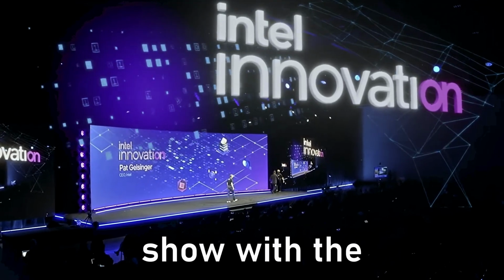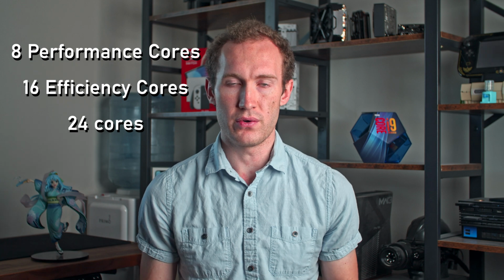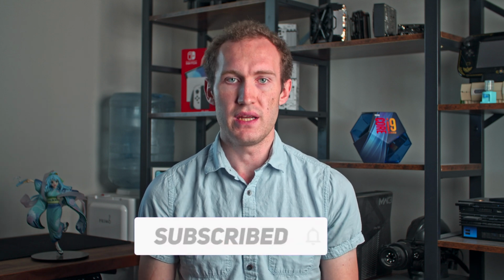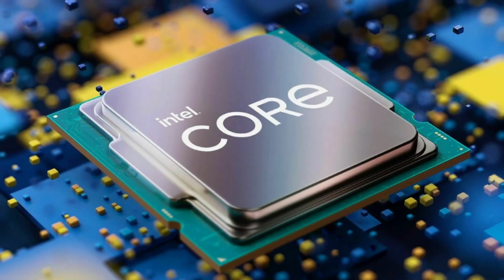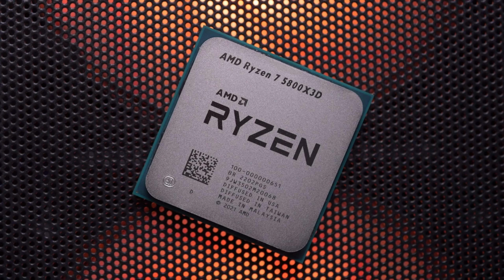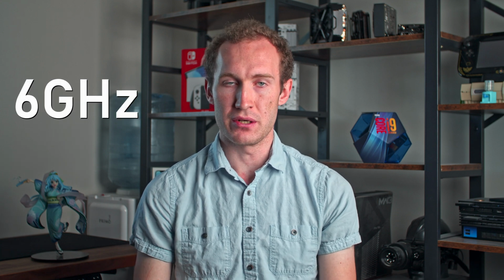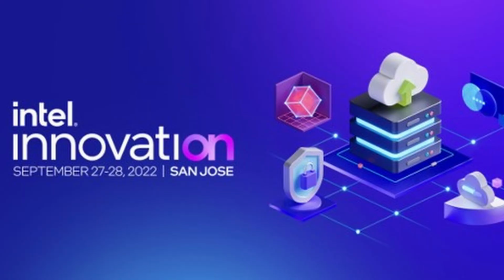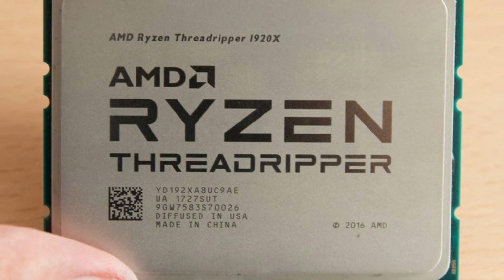Intel Has an ACE Up Its Sleeve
Intel's Innovation 2022 Event and come and gone, and we got some new stuff. It seems like they are trying to compete with AMD with the introduction of the i9-13900K. However, Intel might have something that might go beyond. Join us as we speculate Intel's future.

This video was edited by: @NerdAwakens